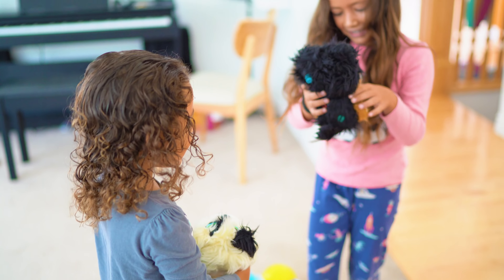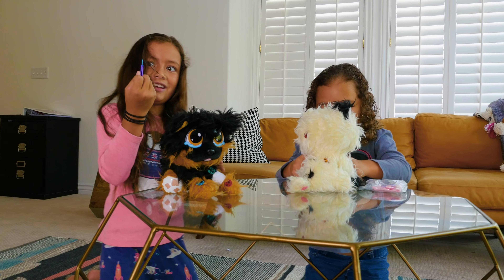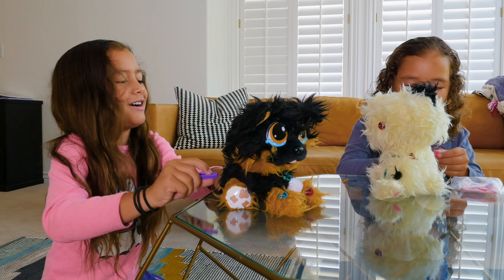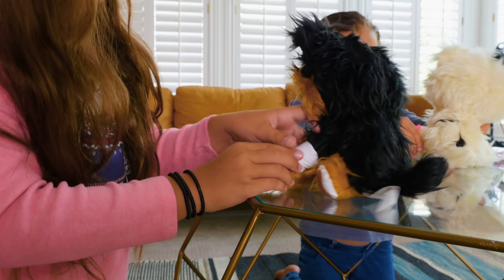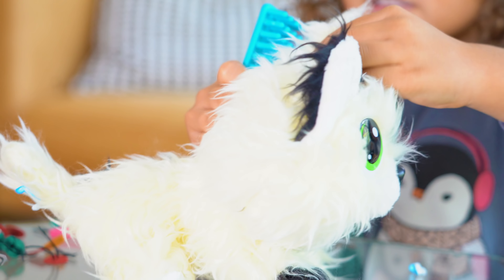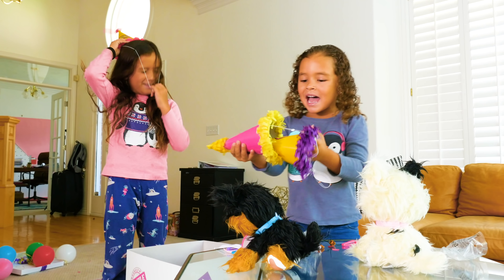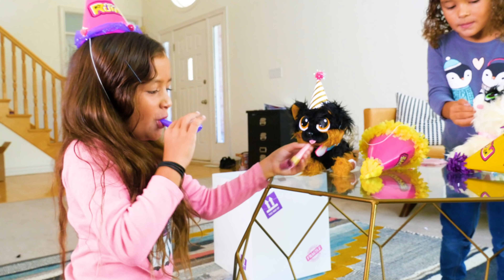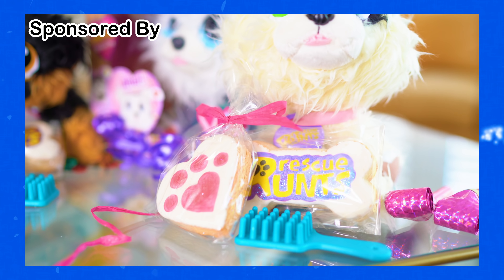Rescue Runts Adoption Party! Awesome Educational Toys!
We adopted some of the cutest toy puppies! they are amazing, so soft and adorable! Rescue Runts are lovable little pets looking for a home to call their own! They have tears in their eyes, dirty paws and messy fur full of fleas. These lonely strays need you to bring them home, clean them up and give them a forever home